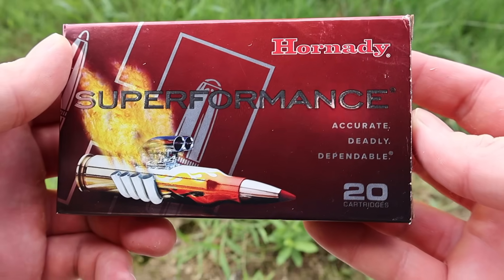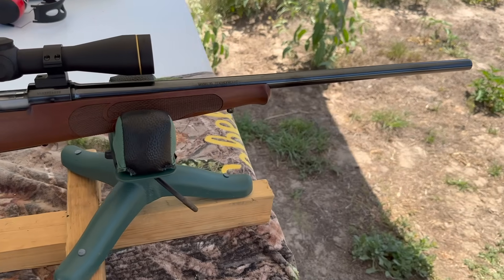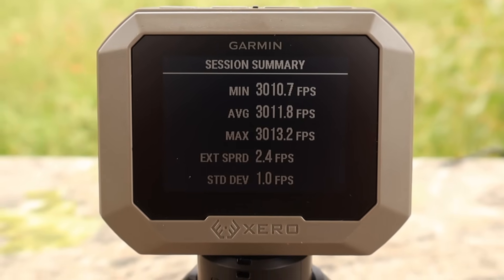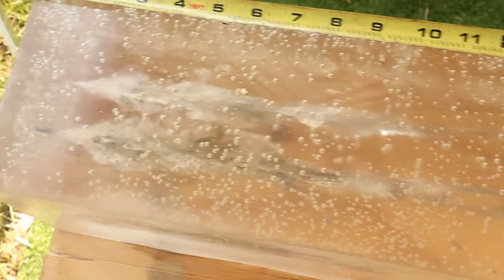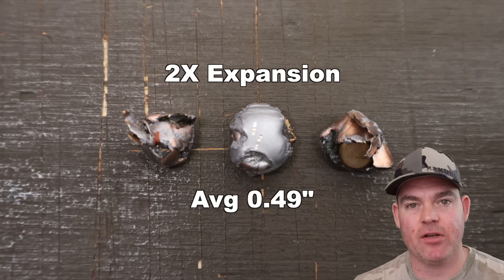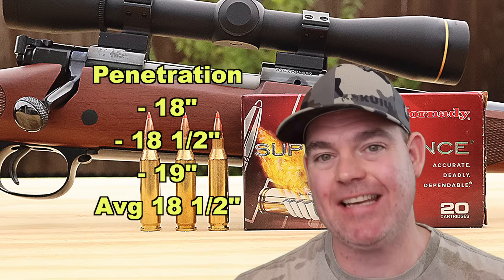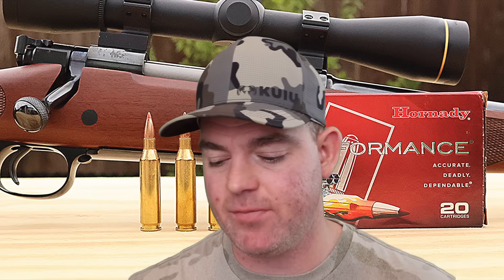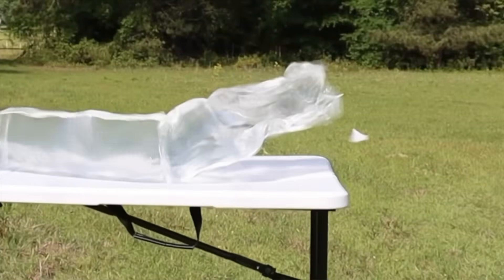243 Winchester Hornady Superformance SST Ballistics Gel Ammo Test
243 Winchester Hornady Superformance 95 grain SST ballistics gel ammo test using a Winchester Model 70 Featherweight Compact with 20 inch barrel.